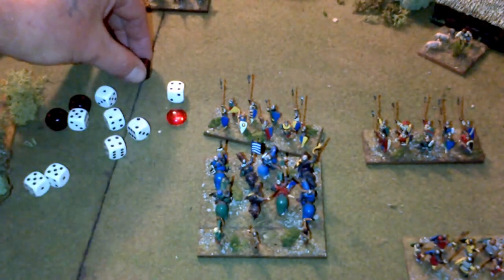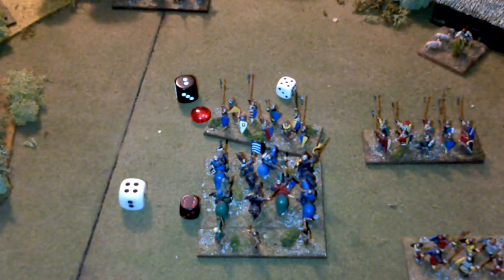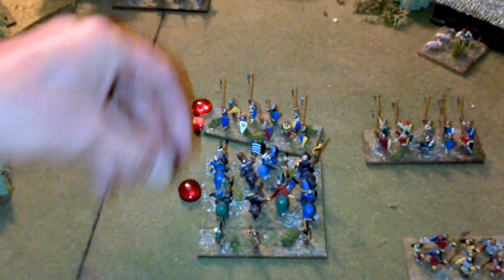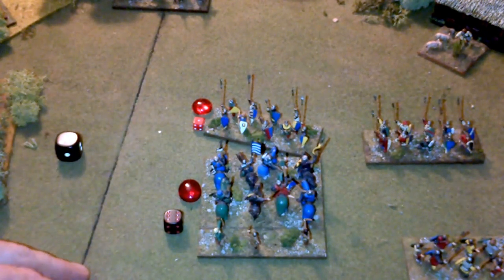Basic Impetvs "How to Play" series, Part 12: Melee Example #1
Heavy Cavalry (CP) charges Heavy Foot (FP) with Long Spear.